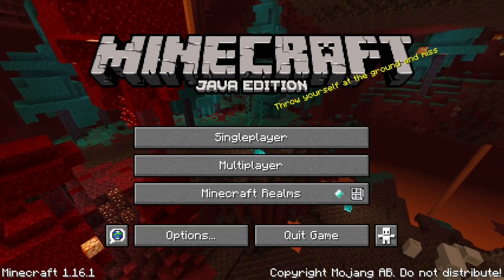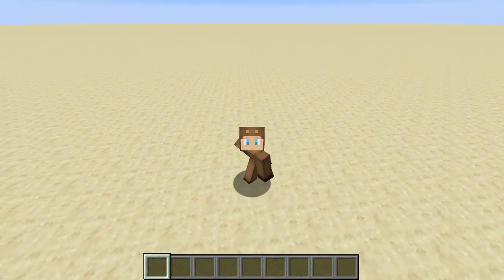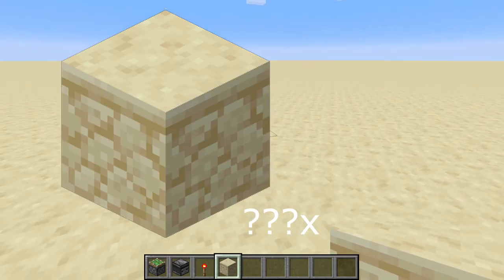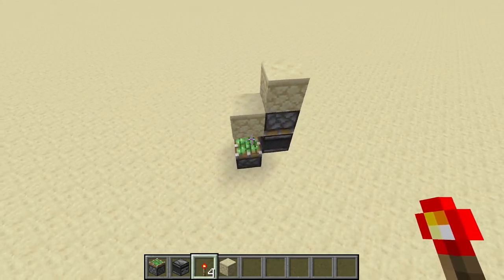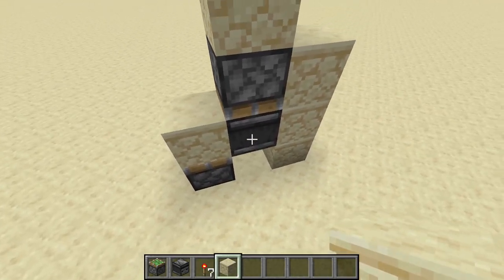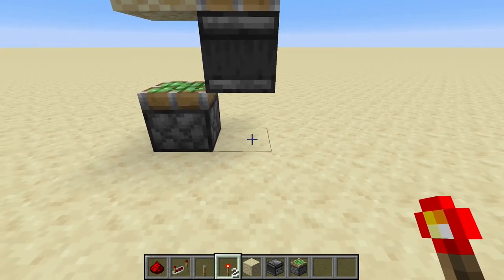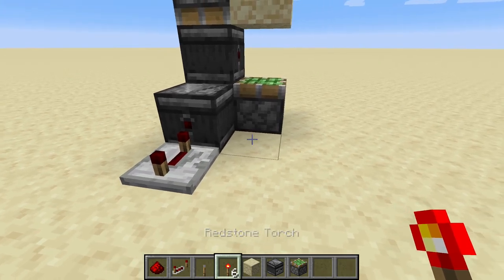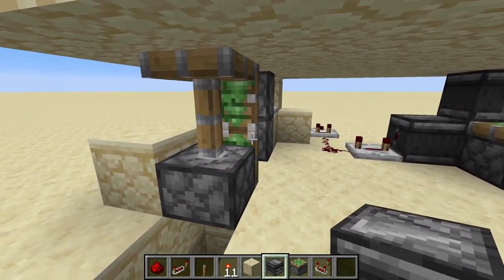This redstone torch key is so small! | Minecraft 1.16.1+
I'm a genius.

Sorry for no videos for the last 2 weeks :(